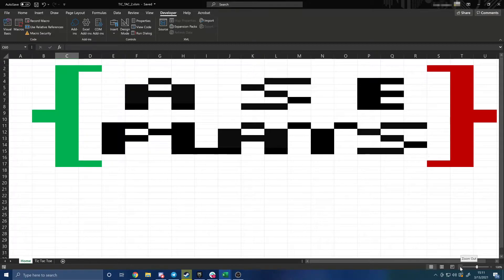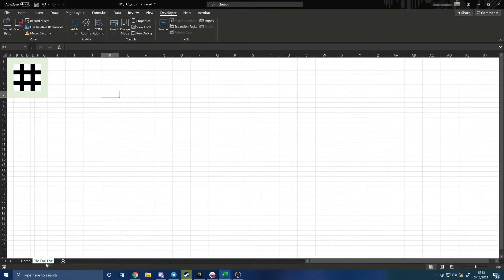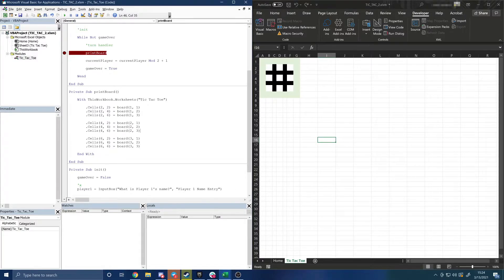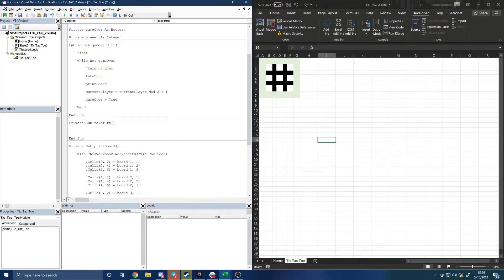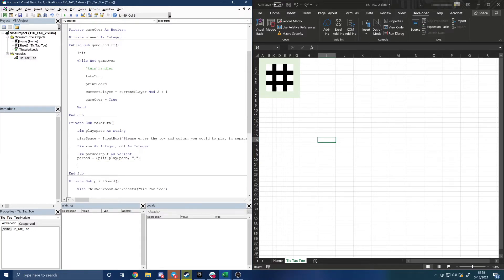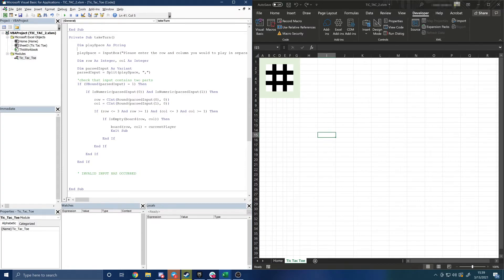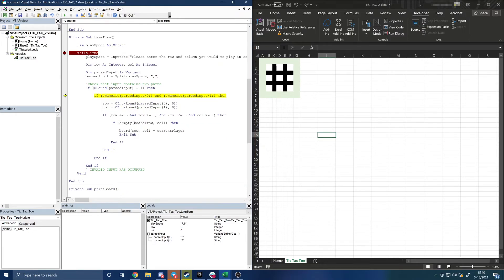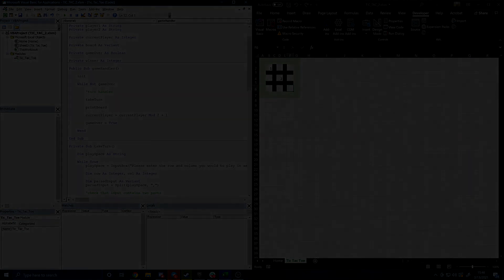A Software Engineer Plays Microsoft Excel (Part 3)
In this series, we aim to teach basics of programming by writing simple 2D board-based games in one of my favorite applications, Microsoft Excel.